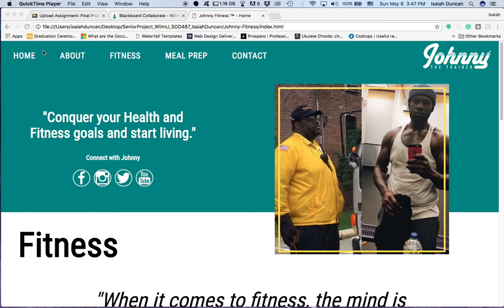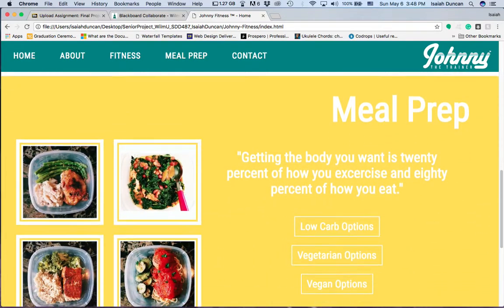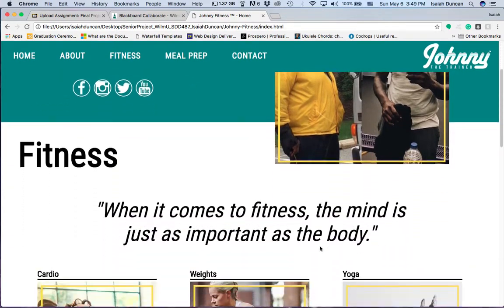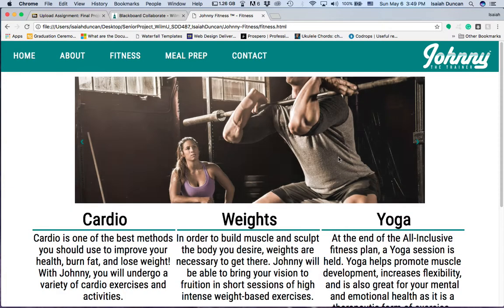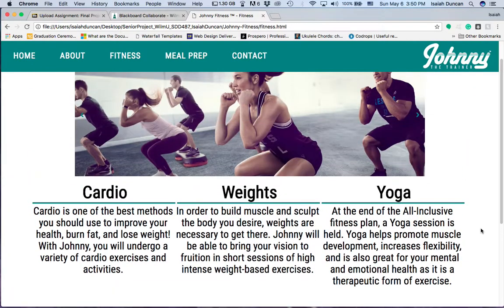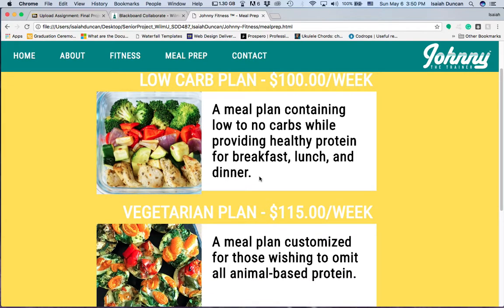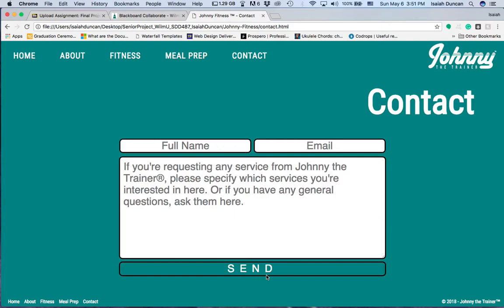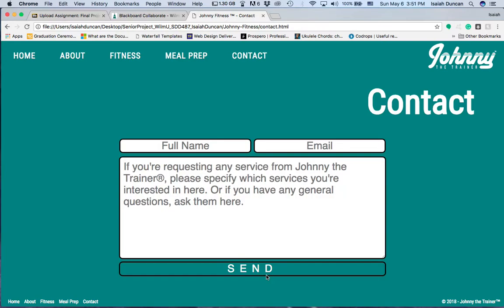Senior Project Presentation SDD487 by Isaiah Duncan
This is my Senior Project Presentation for SDD487 at Wilmington University.